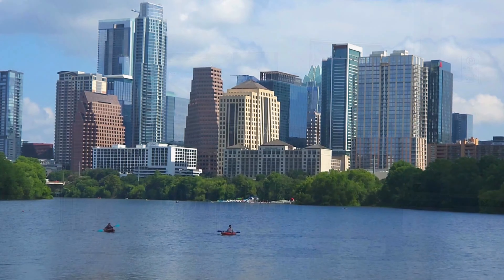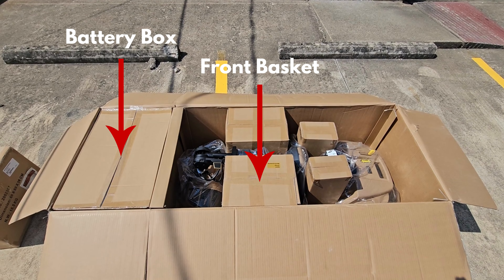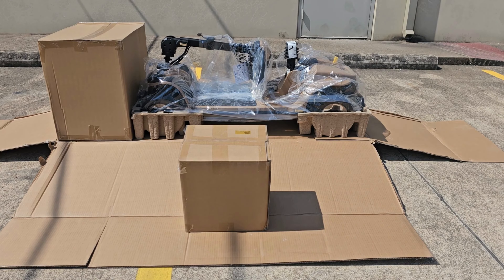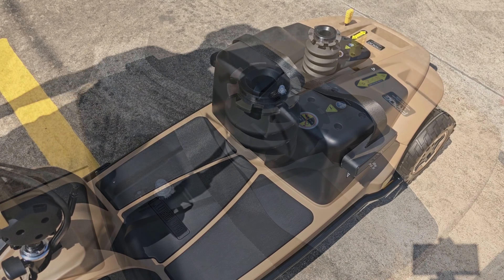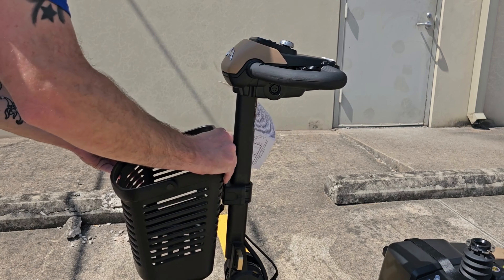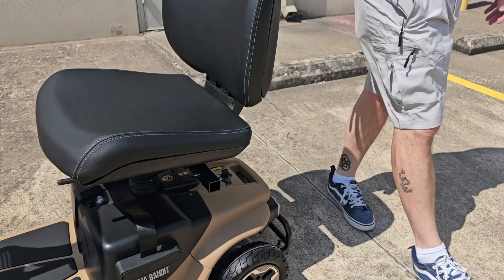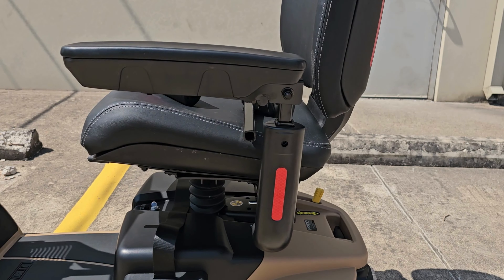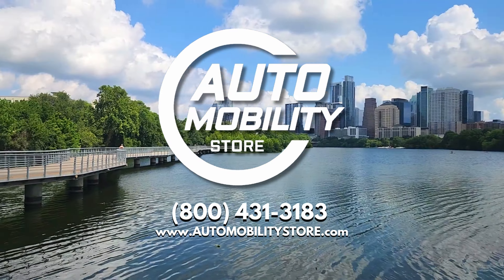UNBOXING: The ALL-NEW Baja Bandit Outdoor Mobility Scooter by Pride Mobility BA140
In this video we will go over the unboxing of your all-new Baja Bandit Outdoor Mobility Scooter by Pride Mobility

The Baja® Bandit outdoor mobility scooter is for those that long for off-road – and open road –
exploration. It’s engineered for a rugged experience – with a 4.5” ground clearance, it handles dirt
tracks and grassy fields with ease. It cranks up to 8 mph, which makes for a swift journey when
navigating the landscape.

To view our complete collection of all of our 4-Wheel Mobility Scooters,